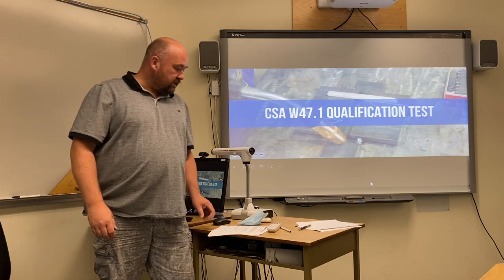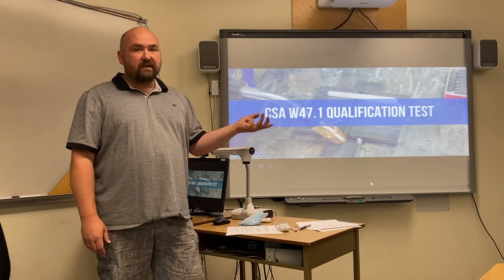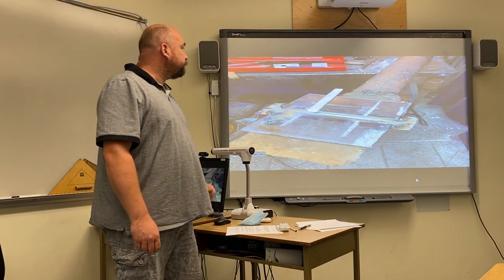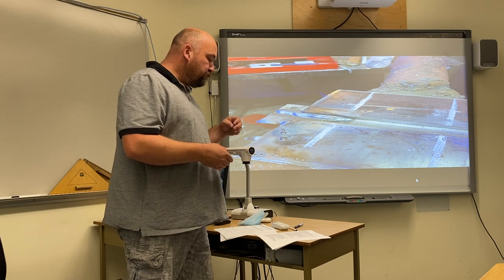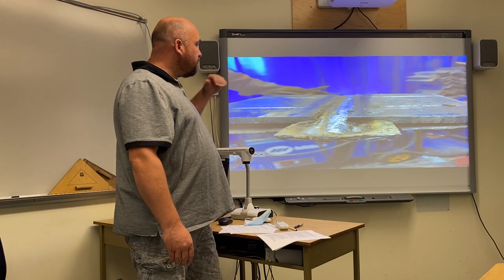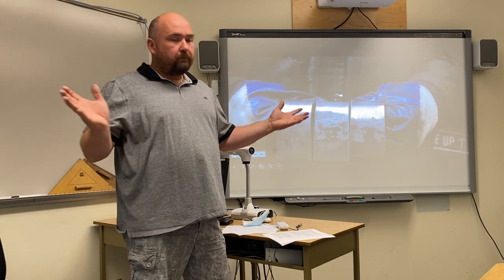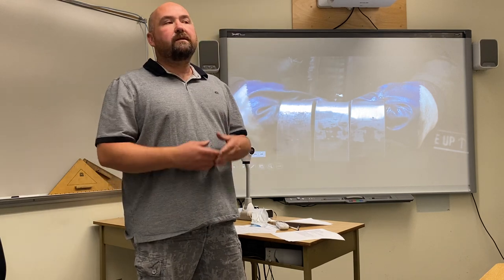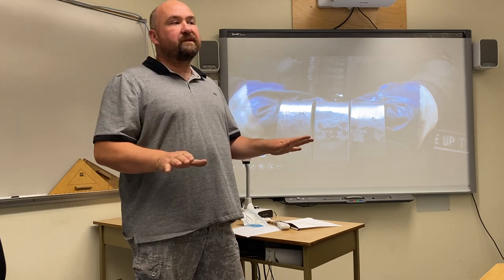Teaching lesson cwb 1GF